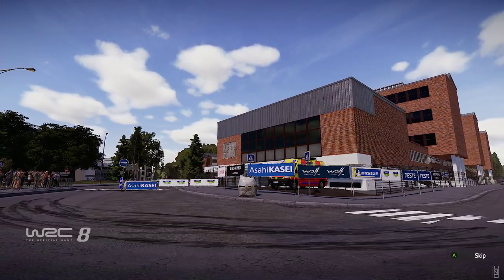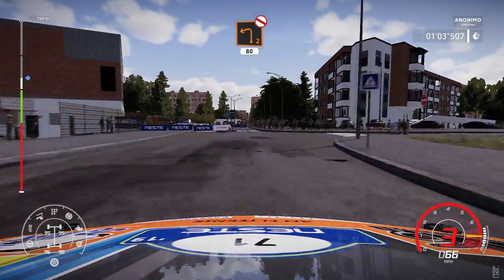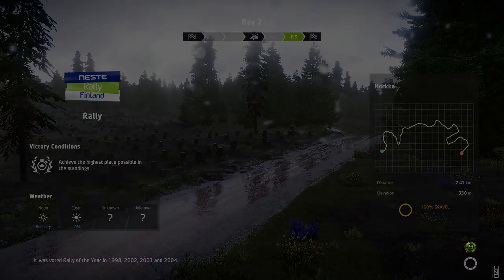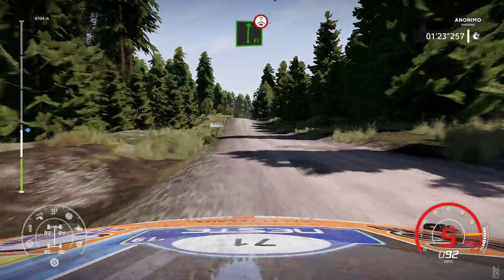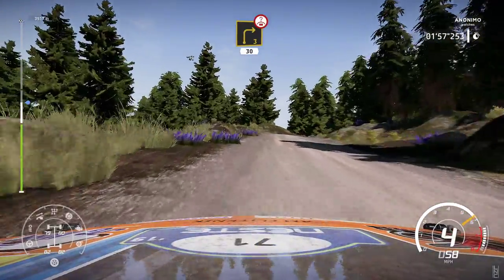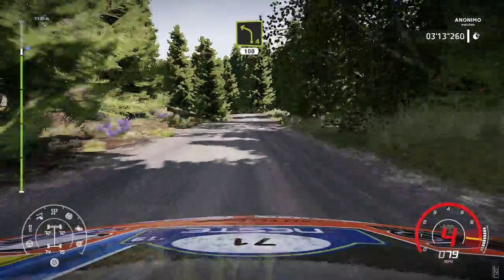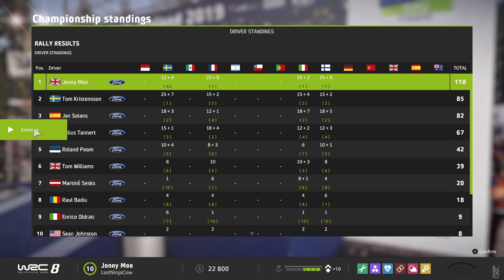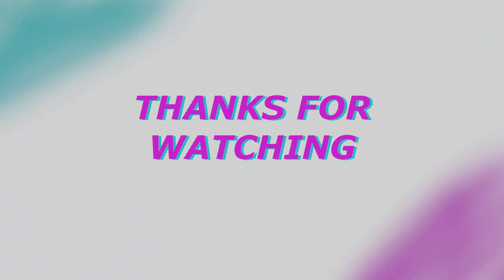WRC 8 || Career Part 8 || Finland Day Two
Career Gameplay from WRC 8.

Driving with XBOX One Controller